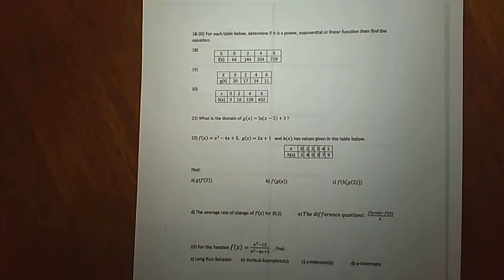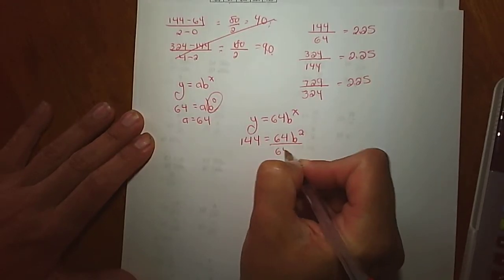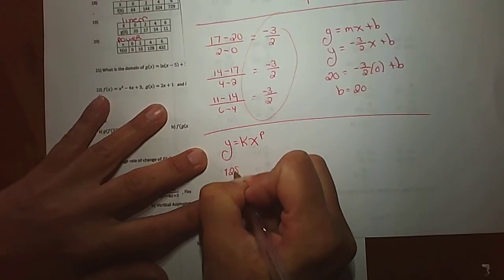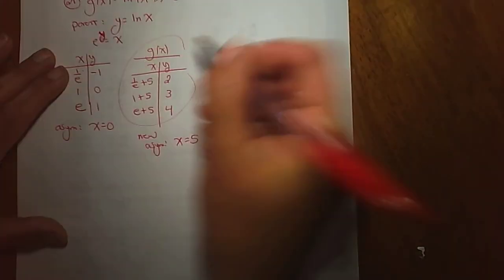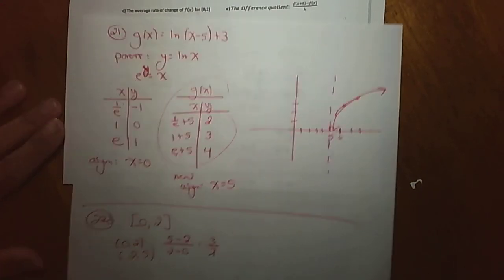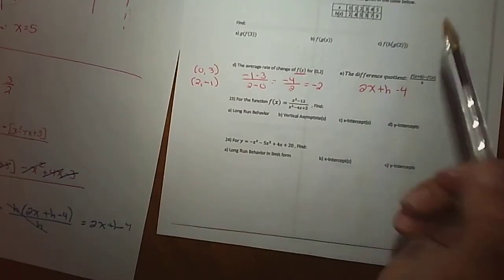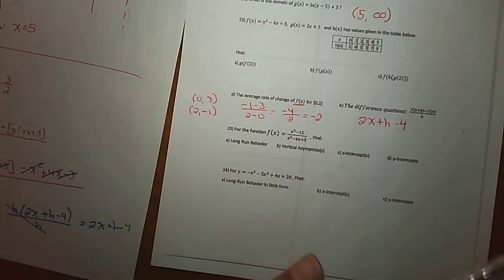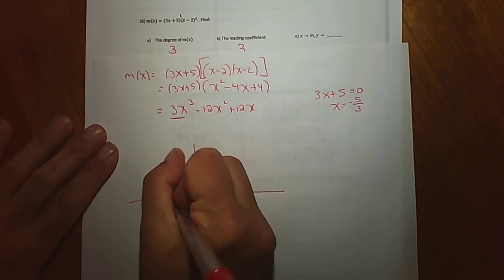Review Packet #5 Part 2